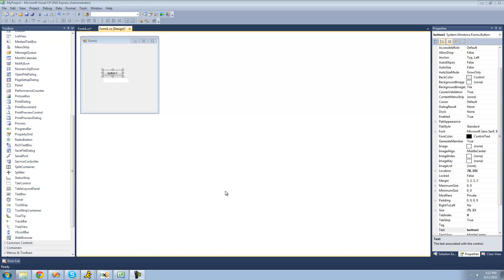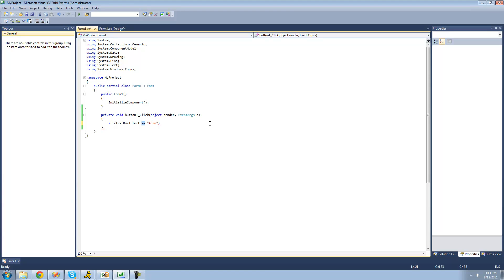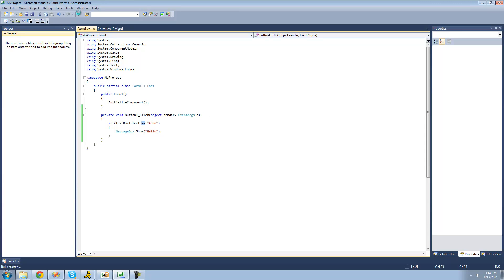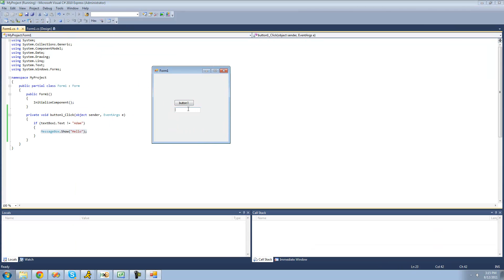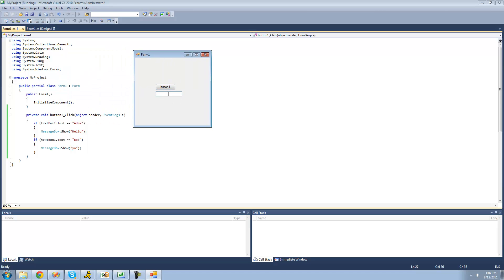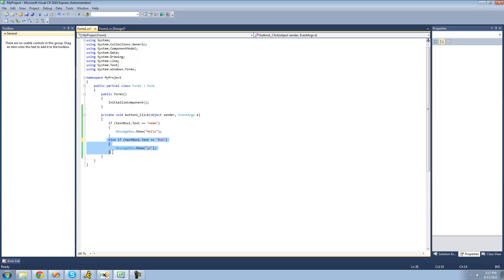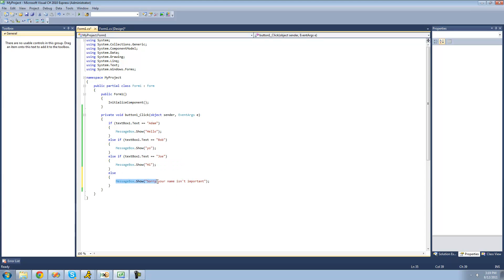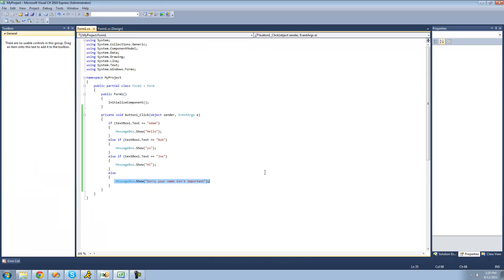C# Beginners Tutorial - 6 - If Statements